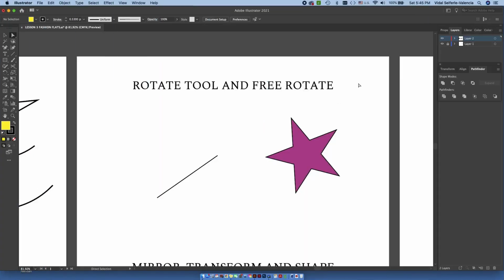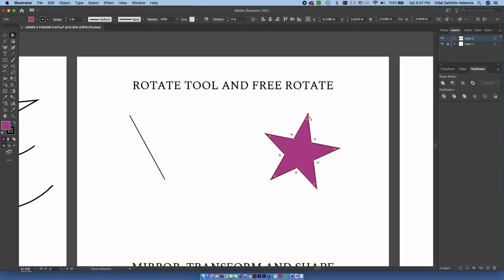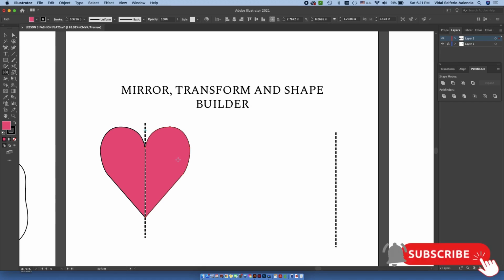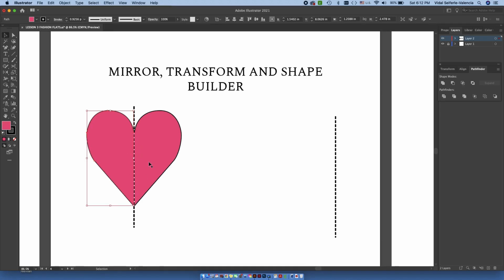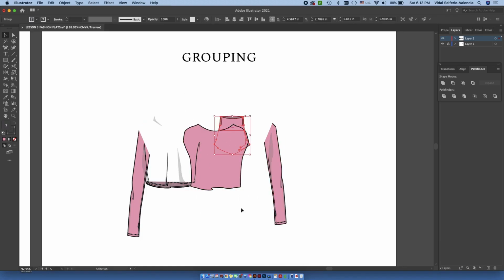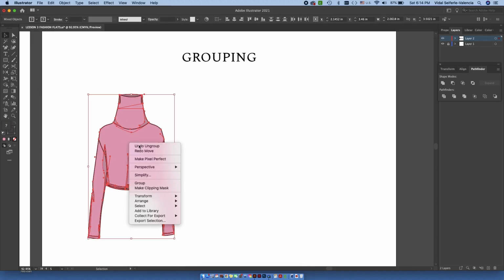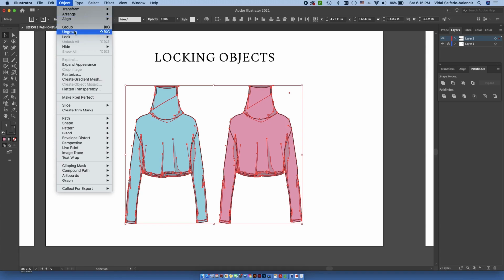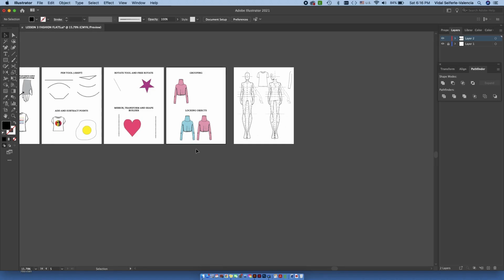Digital Fashion Design | Ep 6: Adobe Illustrator | Shape Builder Tool & Rotate Tool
After this tutorial, you'll be able to create custom shapes using the Shape Builder Tool and other shortcuts — in under 10 minutes! We’ll also cover the Rotate Tool, showing you how to make precise adjustments to your objects. You’ll discover how to lock and group objects to keep your workspace organized and prevent accidental changes while working on complex designs. Plus, we’ll explore how to mirror and transform objects to achieve perfect symmetry and apply advanced transformations effortlessly. Whether you're just starting or looking to streamline your workflow, these essential tips will save you time and boost your creativity in Adobe Illustrator.